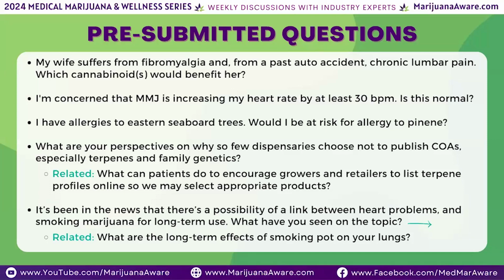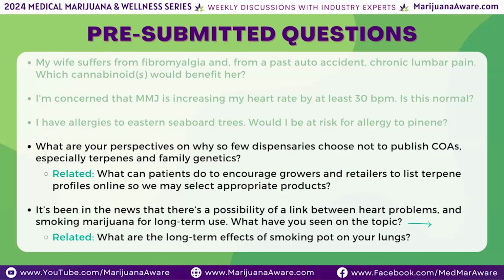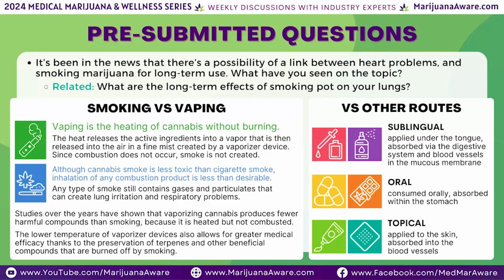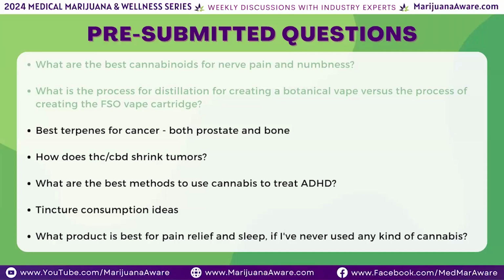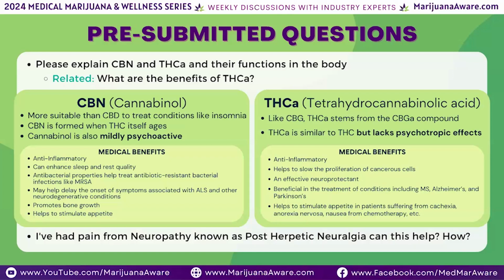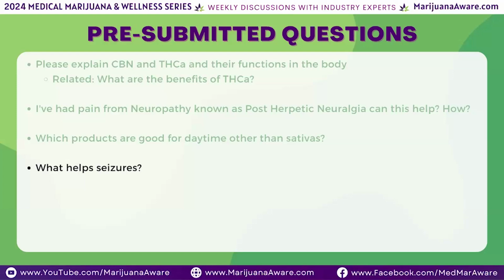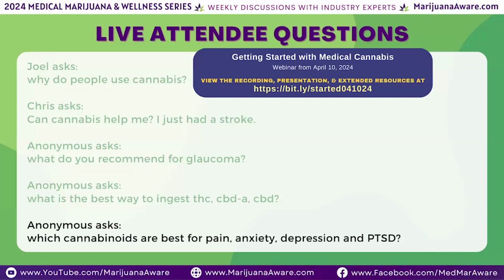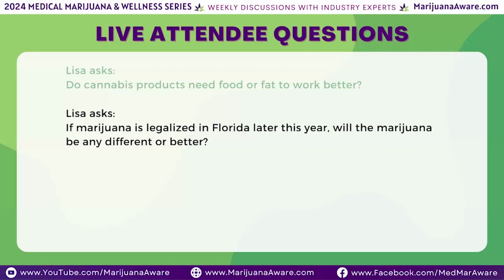The Active Components of Cannabis: How Cannabinoids Support the Human Body Q&A Session - 2024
This week, host Marc Matoza of Marijuana Med Today welcomes co-host Manny Alfinez, with Surterra Wellness. This video is the Live Q&A Session that followed Active Components of Cannabis Webinar.

TOPIC:
The Active Components of Cannabis: How Cannabinoids Support the Human Body

GUEST SPEAKER:
Manny Aflinez, Surterra Wellness

This Medical Marijuana Awareness Webinar was a FREE cannabis education event for people seeking treatment through natural, nonaddictive means like medical marijuana. Join us each week to discover how medical marijuana can help you or a loved one with a chronic medical condition.